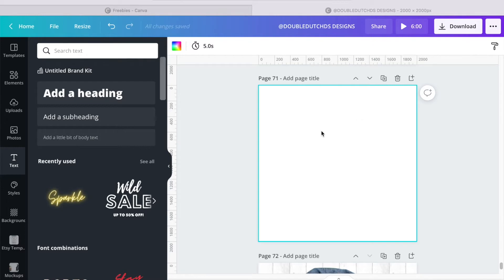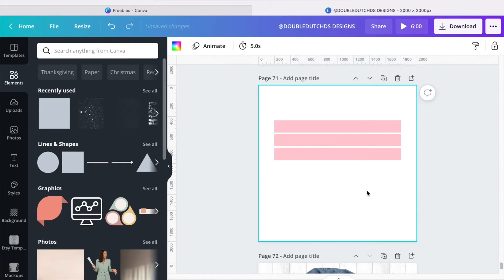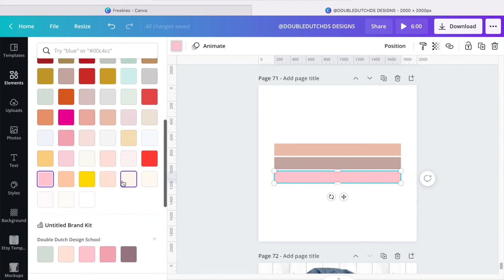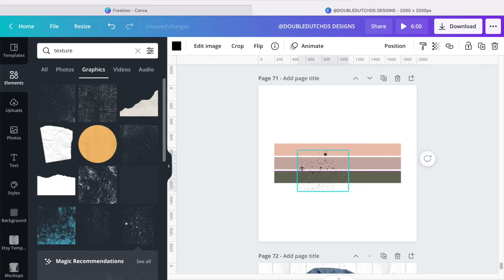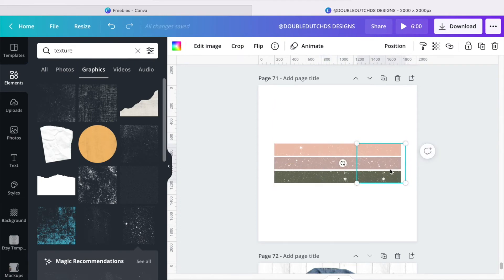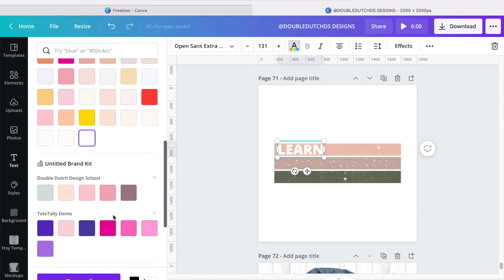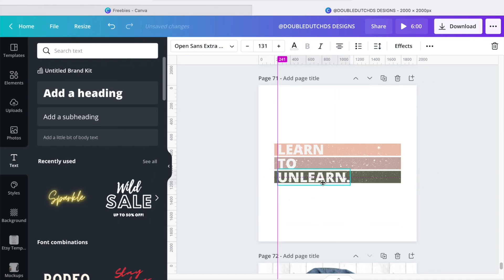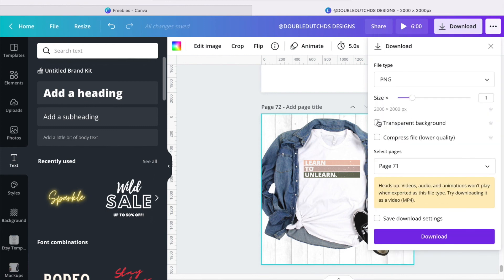Use Canva To Create Vintage/Retro T Shirt Designs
Watch this tutorial to see how you can create winning t-shirt designs that sell!